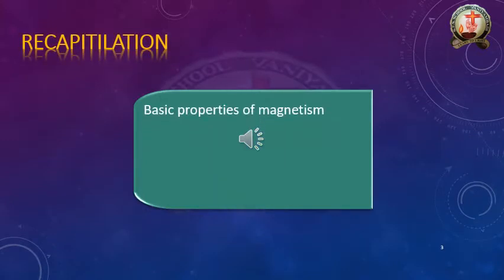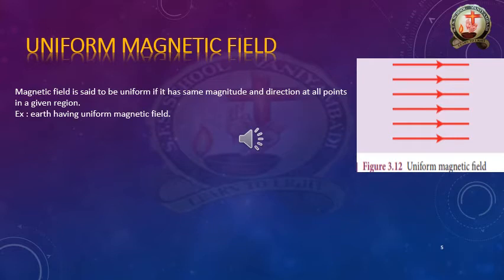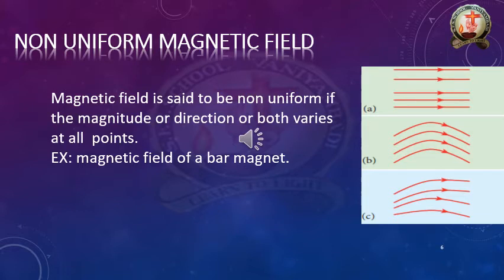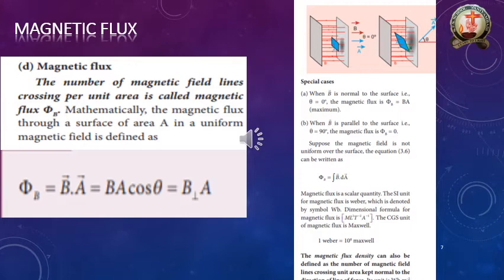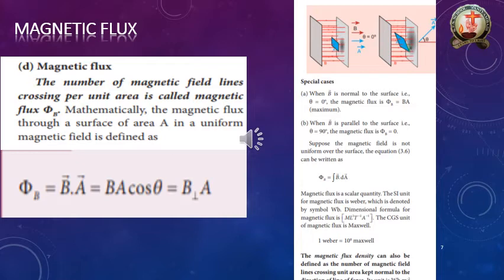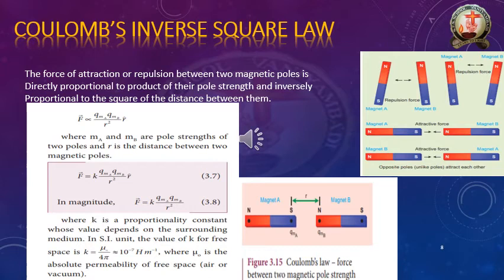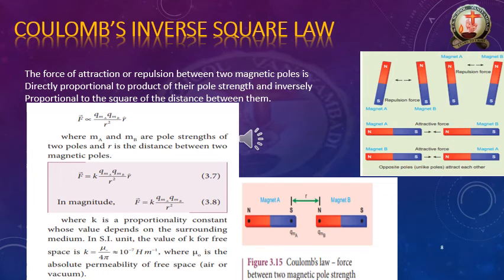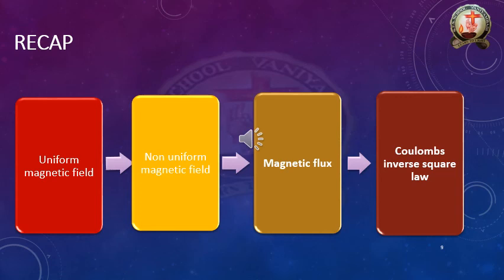Magnetic flux, uniform and non uniform magnetic field